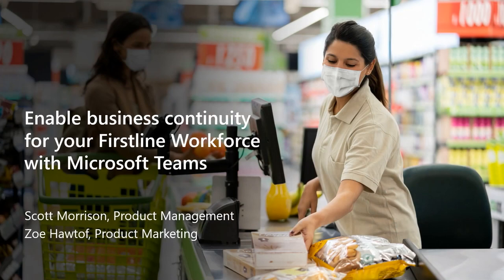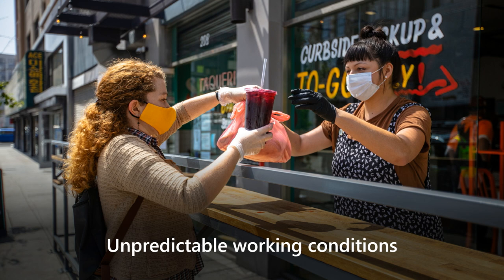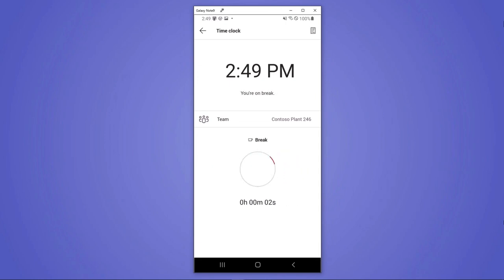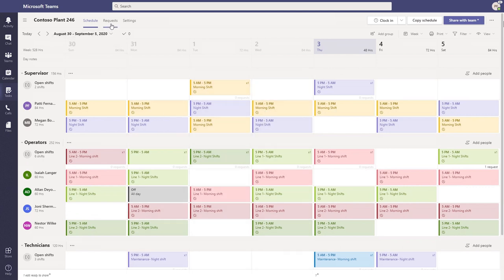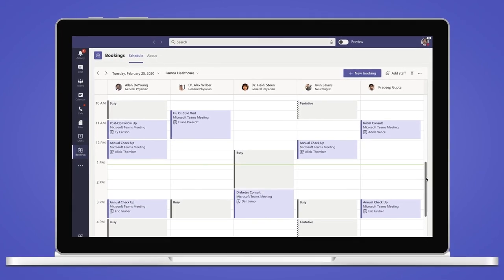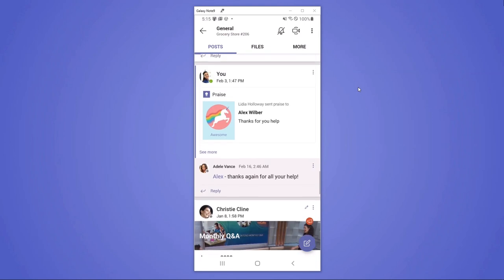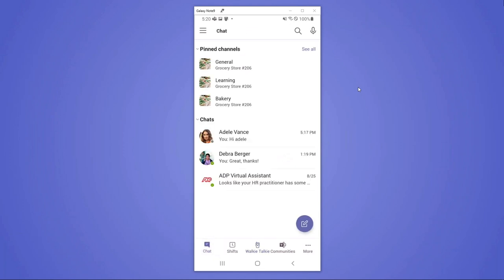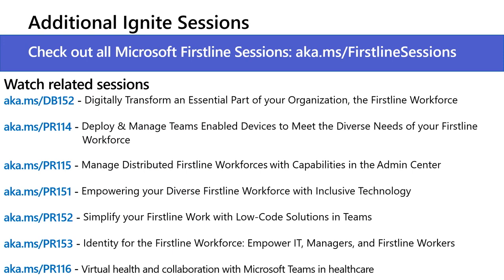Enable Business Continuity for your Firstline Workforce with Microsoft Teams | OD258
As organizations continue to adjust their operations and workforce to maintain business continuity, new capabilities in Microsoft Teams help Firstline workers stay focused on meeting customer needs. This session will focus on Shifts, Tasks and core communication along with Walkie Talkie capabilities to create a secure and centralized user experience that saves you time and money.​